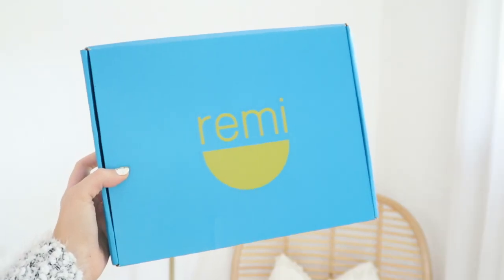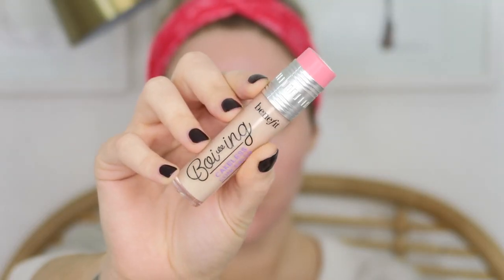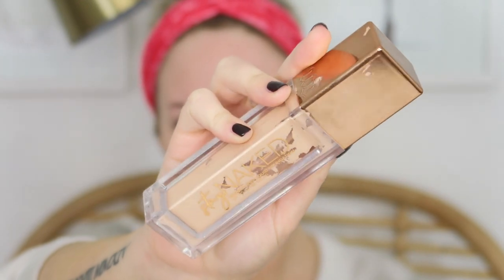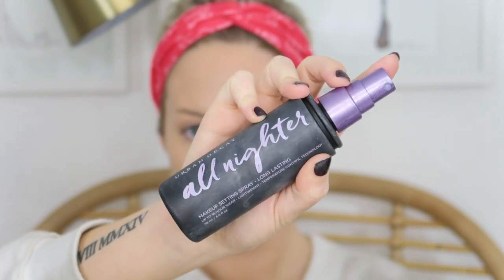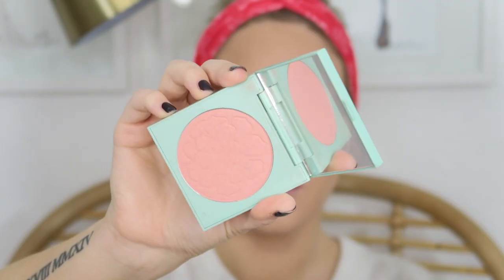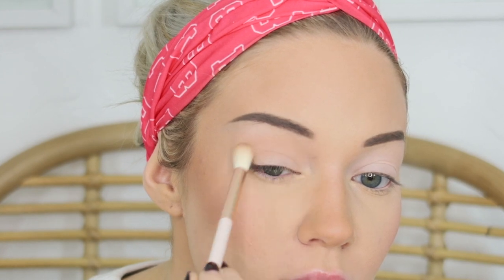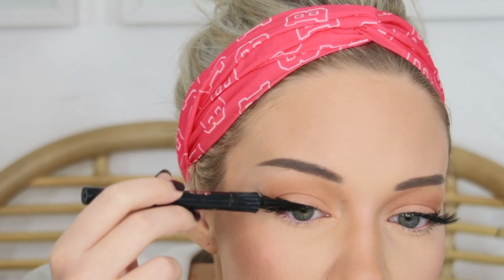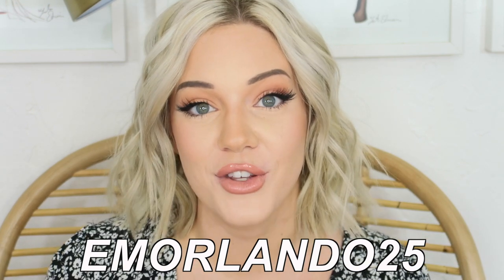EVERYDAY FALL MAKEUP ROUTINE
Shop Remi Teeth Whitening Kit Here: shopremi.com

MAKEUP MENTIONED

Shade - 3

Shade - 40NN

Shade - Stark Naked

Shade - Kim K W

Shade - Creme Brûlée

Petal & Pup Boutique
USE CODE EMILYO